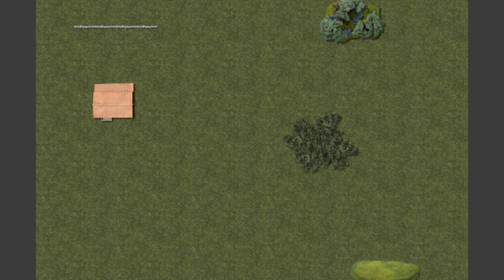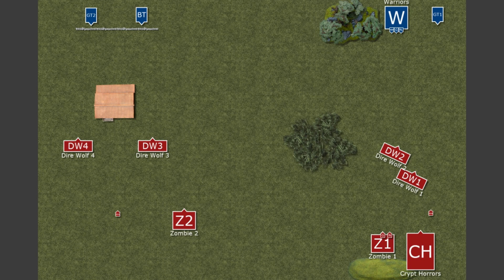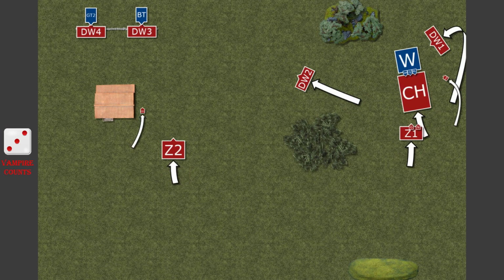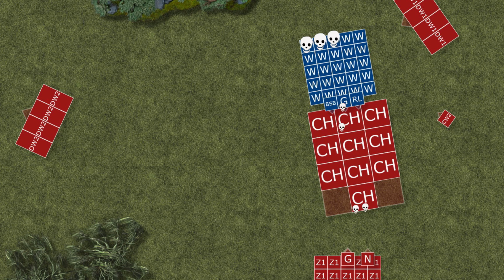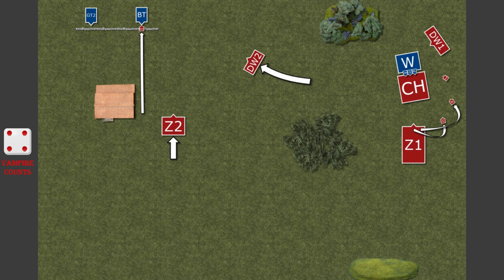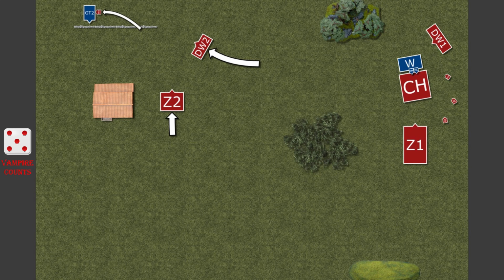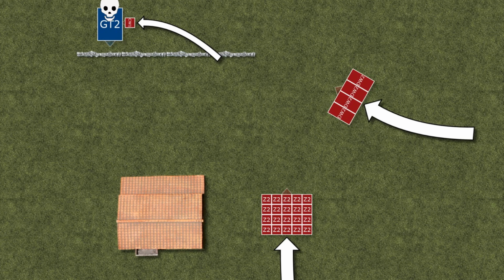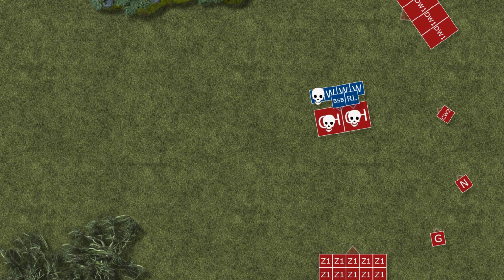R04 - 1200pt Vampire Count vs Dwarves Warhammer Fantasy Battle Report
Battle Report - (Battle lines)  1200 point Vampire Count vs Dwarves. Pre End Times.

This is a rematch for a game we had last week(see my channel for the previous battle report)